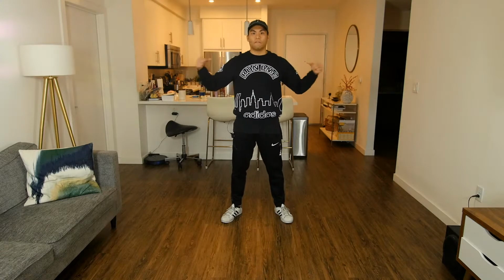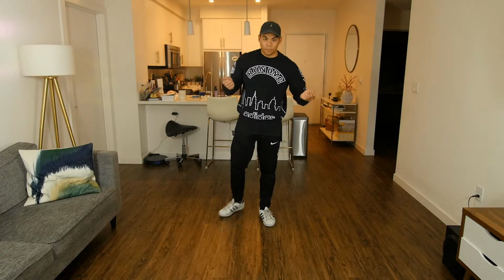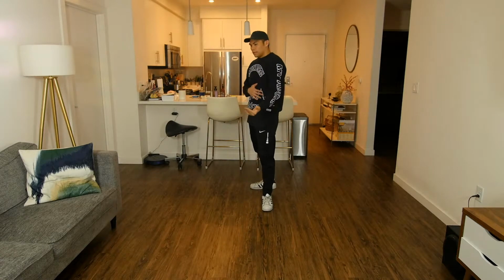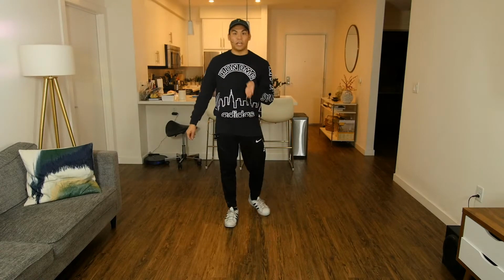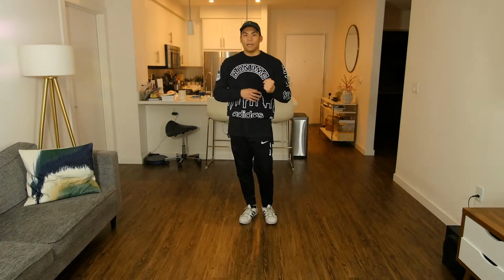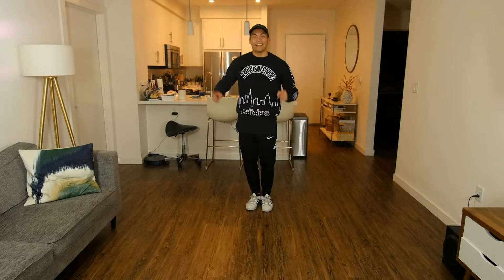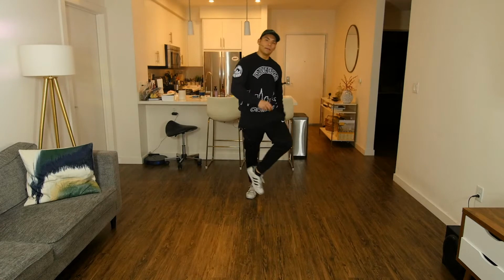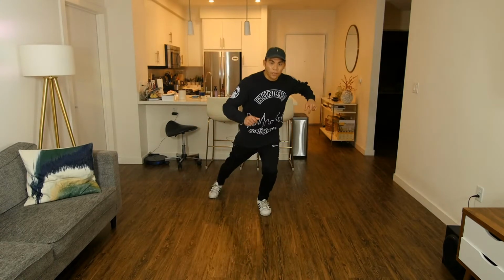Beginner Hip Hop Dance Classes | Using The Bounce/Boxer Hop/Shuffle and Combination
Ready to take your dancing to the next level and get personalized dance training from me?
Click the link below to apply for an online private lesson with me now

What you’ll discover on this beginner hip hop dance class Livestream:

- Simple and easy techniques to learn how to hip hop dance so you can freestyle or learn choreography faster
- Easy to follow movements so you won't feel lost while learning
- A community of movement loving people who are there right along with you

OR

PLUS: Whenever you're ready... here are 3 ways I can help you experience the joy of dance

1) Interact with other movement loving beginning dancers in our Facebook community

2) Access my beginner course to learn whenever and wherever you want

3) If you would like to take your dance journey to the next level, then apply for private lessons with me (in person or online)